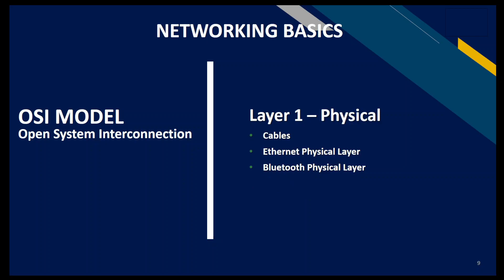Networking Basics For Cybersecurity Beginners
New to Cybersecurity? Learn the Foundations!

Are you a cybersecurity beginner eager to dive into the world of networking? This video on 'Networking Basics For Cybersecurity Beginners' is your gateway to understanding the critical OSI Layers.
In this video, I break down the OSI (Open Systems Interconnection) model in a beginner-friendly way. Explore each layer, from the physical layer to the application layer, and discover how they impact the way data travels across networks. Whether you're a student, aspiring IT professional, or just curious about cybersecurity, this video will provide you with a solid foundation.

Drop your Questions in the comments section

🔒 Key Takeaways:
What are the OSI Layers
How data flows through the network
Why OSI knowledge is vital for cybersecurity

Join us in demystifying the networking basics every cybersecurity enthusiast should know. Let's build a strong foundation together! 💻🛡️